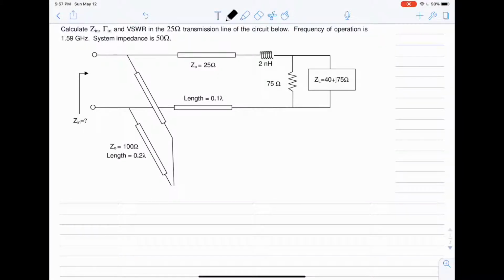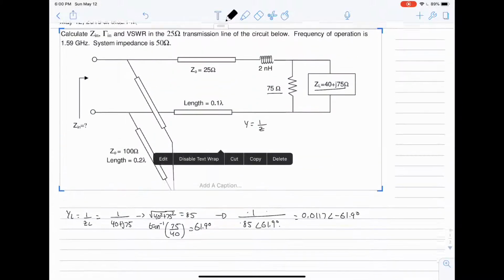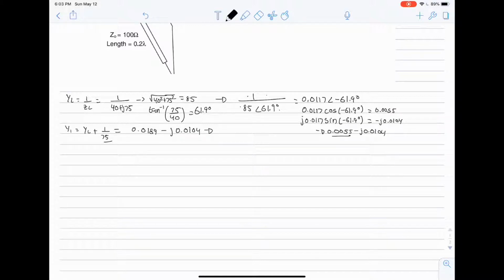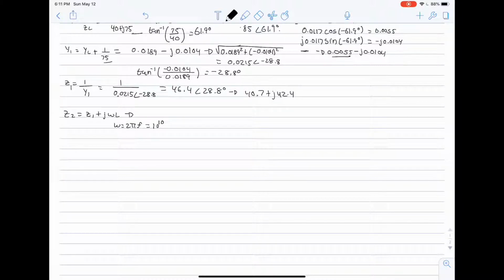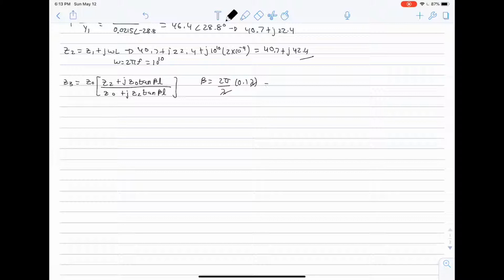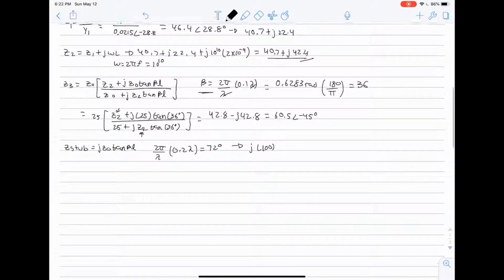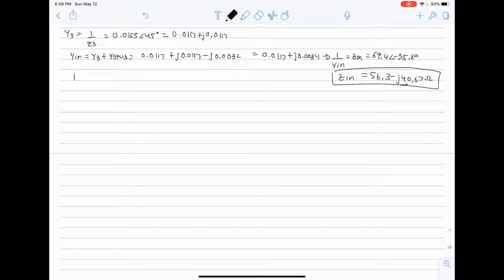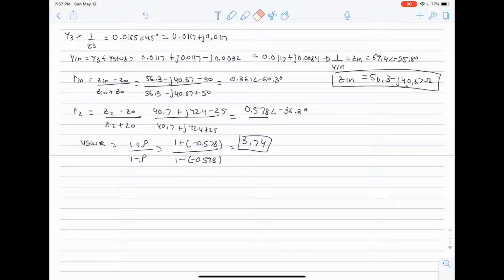EE140 Student Review: Electromagnetic Waves, Final F15 #2, RF circuit, stub, shunt R, Seris L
Description: This is a student’s explanation of an old exam problem for EE140 at SJSU.  EE140 is a junior / senior level course in electrical engineering on electromagnetism, waves and transmission line theory.  Topics covered in this example are:  RF circuit, transmission line theory, VSWR, reflection coefficient, stubs.  Credit: A. Kalotia, 2019 @ SJSU.